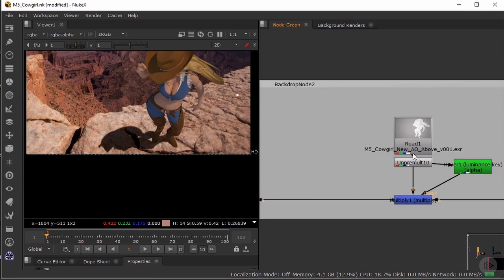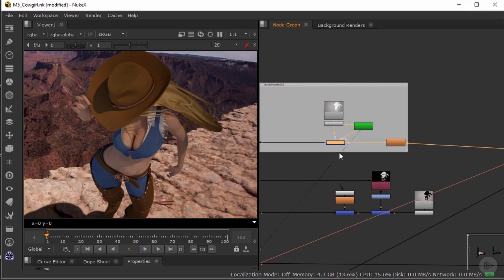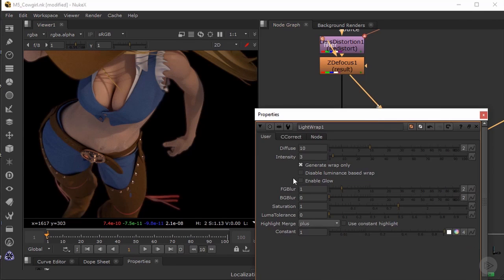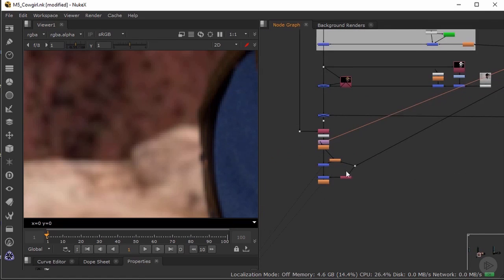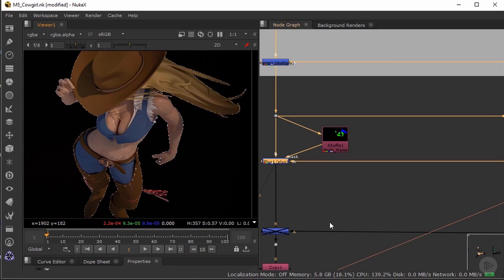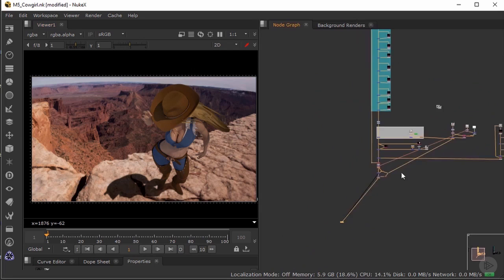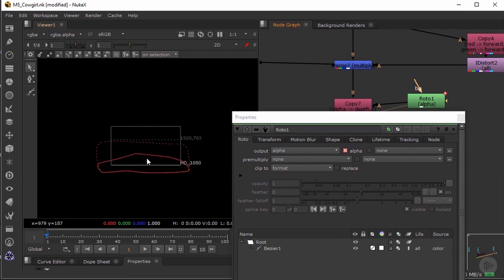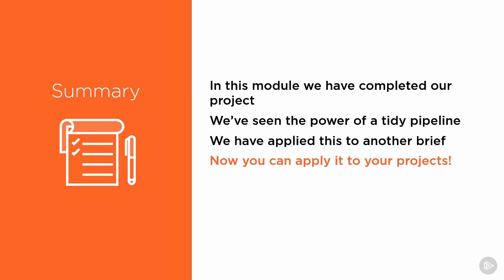0508 Finishing Our Cowgirl Example Shots and Conclusion